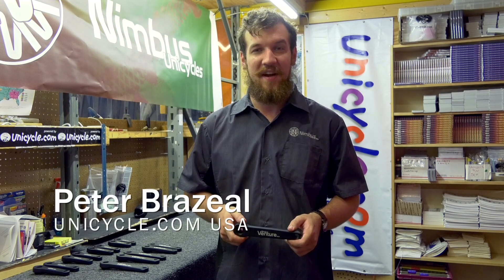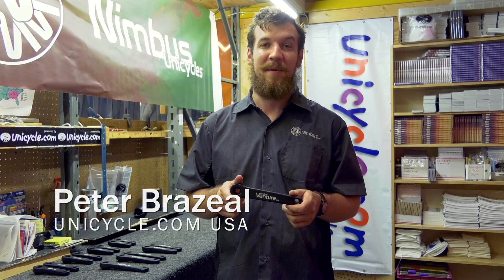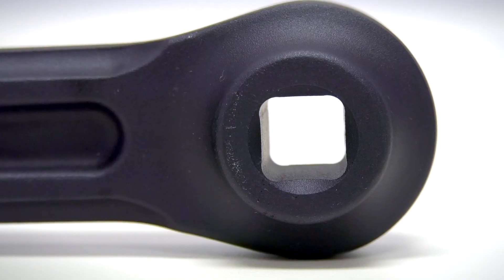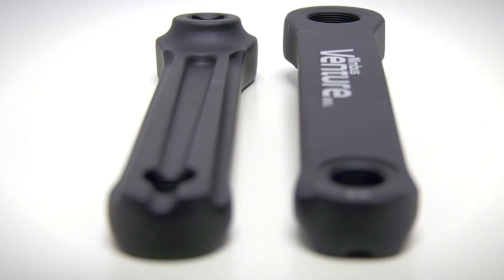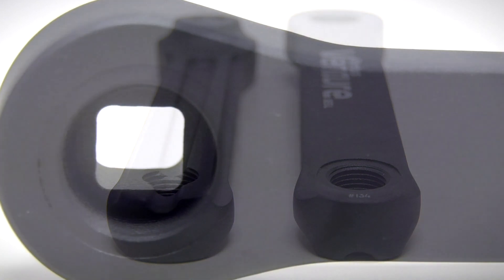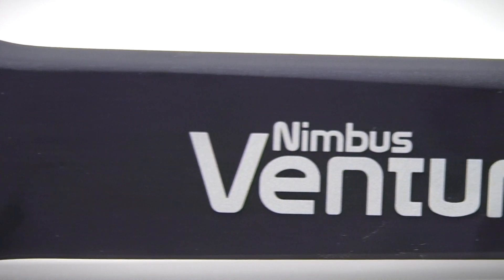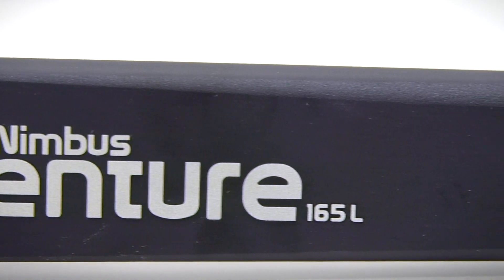NImbus Venture2 Cotterless Cranks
The Nimbus Venture2 crankset delivers consistent performance every time out. Machined from 7075 T-6 aluminum they will transfer your power straight into the wheel providing more efficiency.